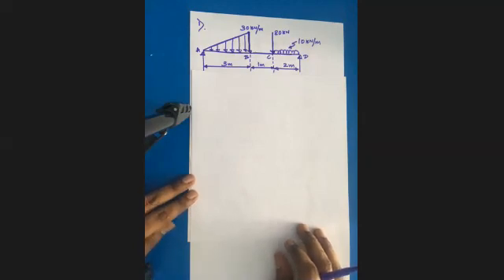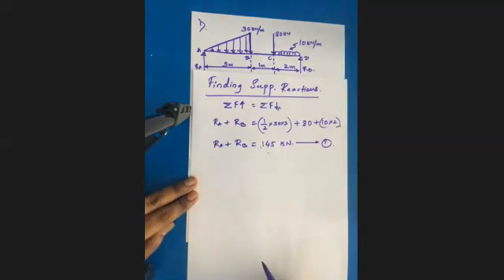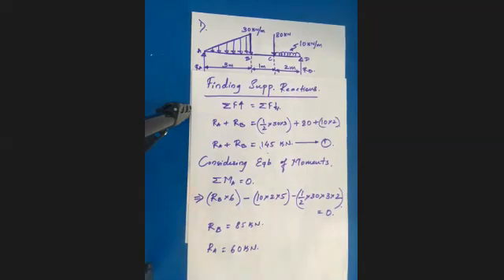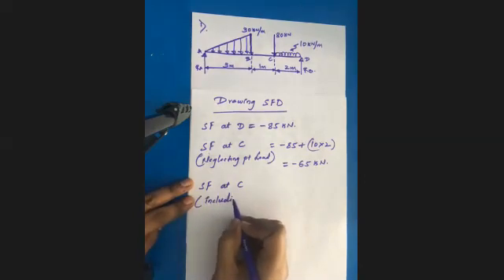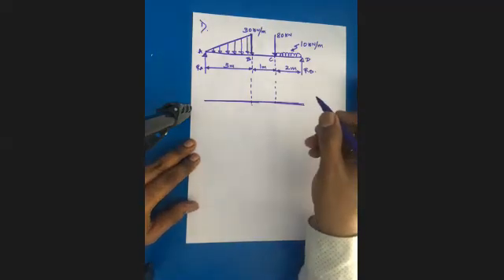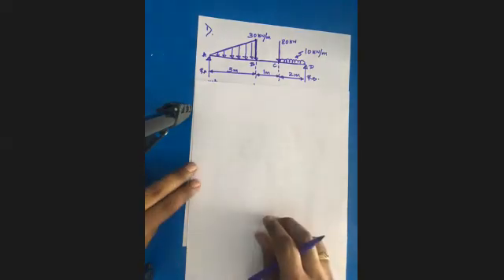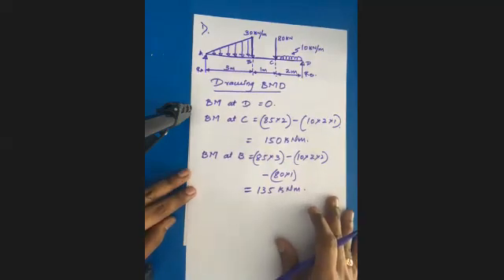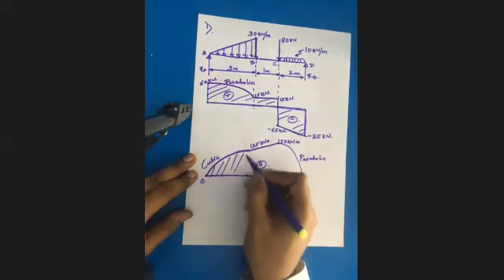MOM Module 2 Part 3